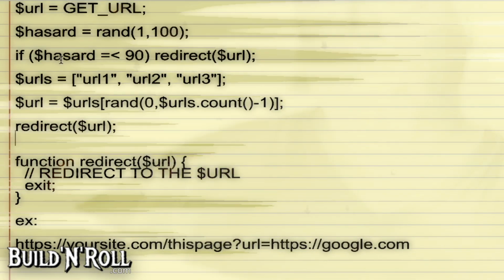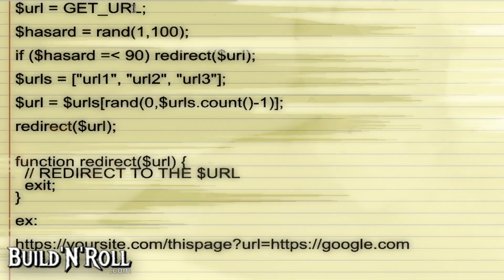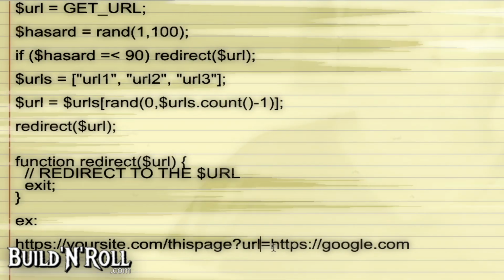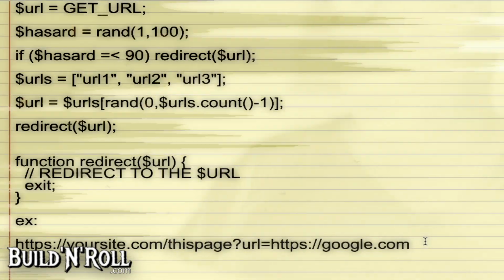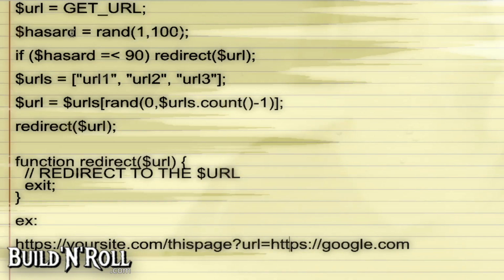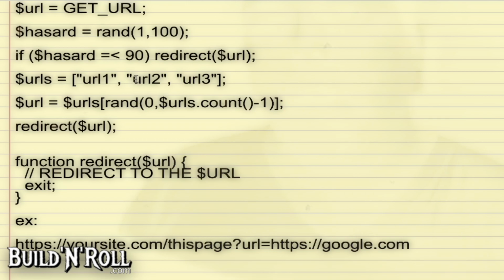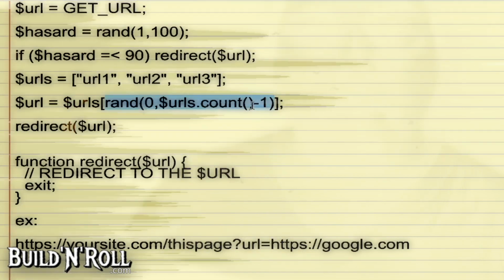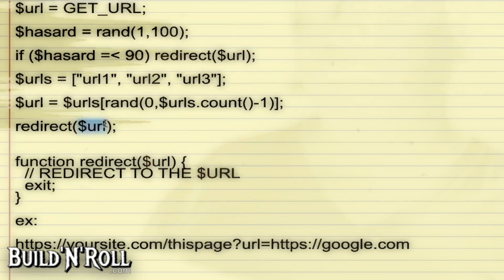📈 How to create an eternal source of free traffic for yourself...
... 😁 Hello, here is an idea of how to setup an eternal source of free traffic for yourself.
So you can use it for anything now and other things in the future.
You have to create an habit in your online sharing of links.

Are you looking for a way to generate free, continuous traffic to your website? In this video, you will learn how to create an eternal source of free traffic for yourself that won't cost you a dime! You'll find out the best strategies for using social media, SEO, and other marketing tactics to drive more visitors to your site. This video is perfect for small business owners, entrepreneurs, and bloggers who want to maximize their online presence without spending a fortune on advertising. Learn how to create an everlasting source of free traffic and take your website to the next level!

BuilderAll est fait pour vous si votre activité est dans cette liste :
🤝 Marketing de Réseau
💡 Marketing d’Information
👨🏽‍🏫 Consulting
📠 Auteurs
🎤 Conférenciers
💻 Business en Ligne
👩‍⚖️ Coaching
📦 E-Commerce
📈 Crypto Marketing
💰 Vente Directe
👥 Agence de Marketing
👀 Promotion Personnelle
💎 Ventes Professionnelles
👩‍🍳 PME/TPE